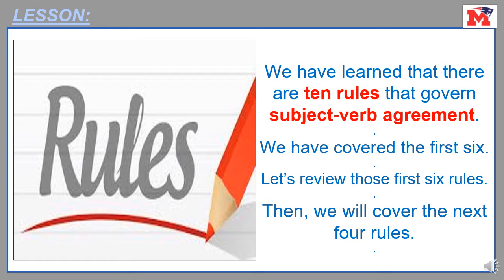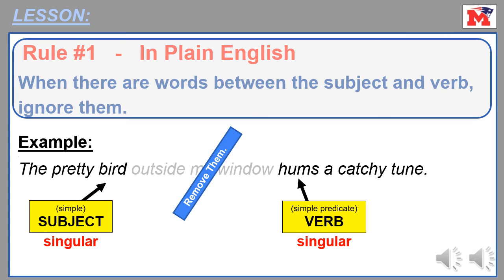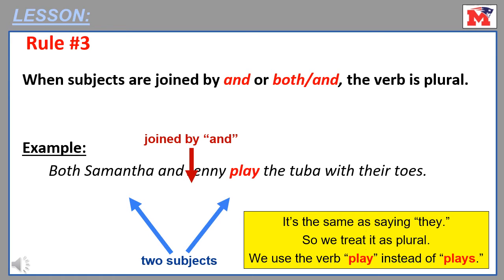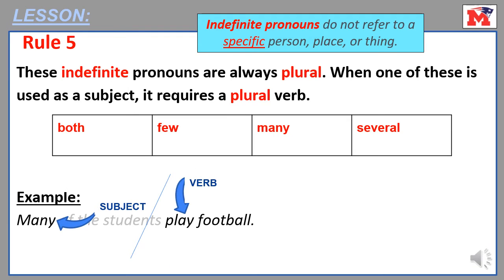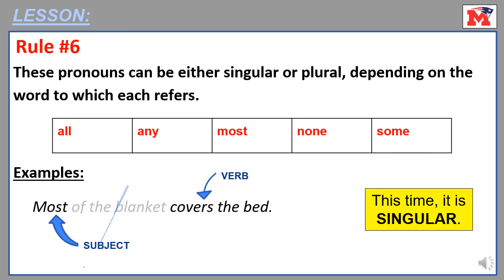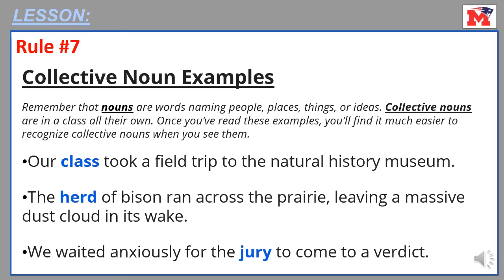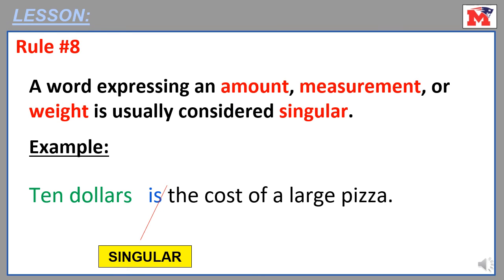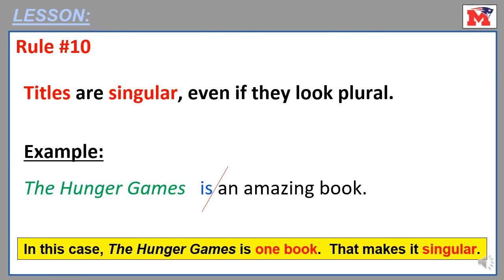Mr. Kelley's Lesson for 1/7/2022 (part 3)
Lesson for Friday 1/7/2022
Mr. Eric Kelley
Marion Junior High School
7th Grade ELA
TOPIC:  Subject-Verb Agreement